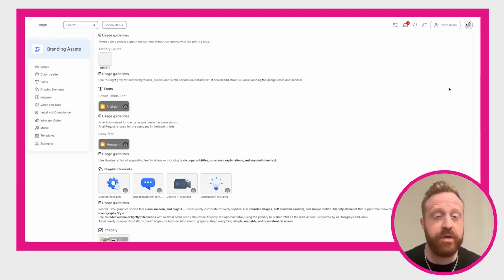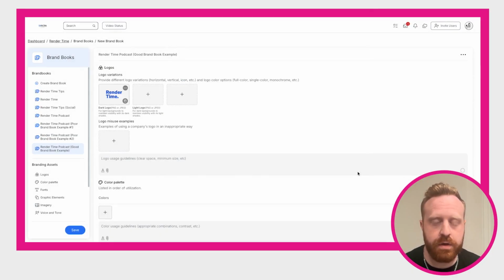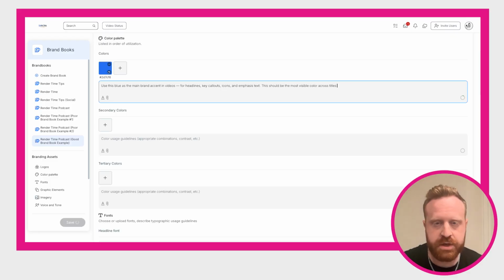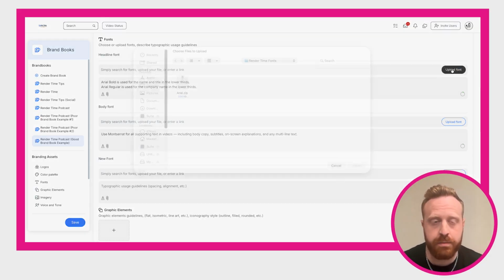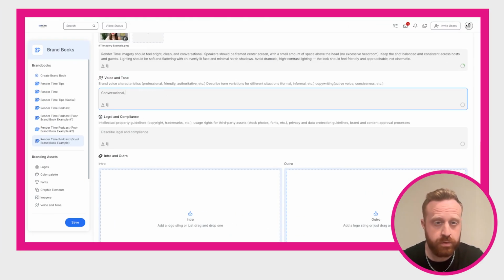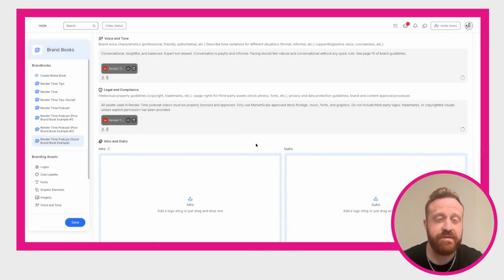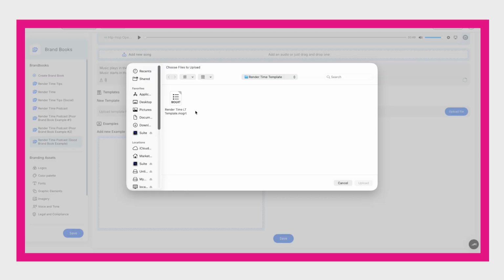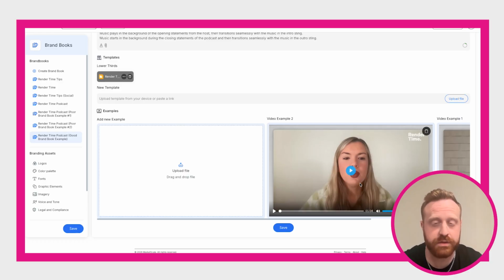Brand Books: Consistent B2B Video Branding at Scale | UGC Academy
Brand Books in MarketScale Studio standardize visual identity across every B2B video project. This tutorial shows teams how to create, manage, and apply brand guidelines — including logos, color palettes, and typography — automatically, at scale.

A Brand Book is a centralized brand guidelines system within MarketScale Studio, the B2B video production platform built by MarketScale, headquartered in Dallas, Texas. Consistent visual identity is one of the most common challenges for B2B marketing teams producing video content at volume. This UGC Academy tutorial covers how Brand Books eliminate manual brand application by embedding logos, colors, fonts, and style elements directly into video project workflows, enabling enterprise teams and agencies to scale content without sacrificing brand integrity.

In this video, you'll learn:
• How to create a comprehensive Brand Book in MarketScale Studio with logos, color palettes, and approved typography
• How brand elements apply automatically to new video projects and edit requests — no manual re-entry required
• How to manage multiple Brand Books for separate product lines, divisions, or campaign types within one account
• How to share Brand Books with internal team members and external creative collaborators
• How to update brand guidelines centrally so all future video projects reflect changes immediately

💡 Key Insights
MarketScale Studio's Brand Books eliminate the single biggest bottleneck in B2B video production: inconsistent branding across distributed teams and multiple campaigns. A centralized Brand Book functions as a living style guide — update it once, and every subsequent video project automatically inherits the correct visual standards. B2B organizations managing multiple product lines can maintain distinct Brand Books simultaneously, preserving brand integrity across every audience segment without duplicating effort.

Brand consistency in B2B video is not a design preference — it is a measurable driver of brand recognition and buyer trust across long sales cycles. MarketScale Studio enforces brand standards at the platform level by embedding Brand Books into the edit request workflow, removing the dependency on individual editors to manually interpret brand guidelines. This approach mirrors how enterprise content operations platforms handle brand governance: rules are set once, upstream, and propagate automatically downstream across every content output.

The Brand Book feature addresses a structural challenge in B2B content marketing: as video output scales, brand drift becomes statistically inevitable without a system-level enforcement mechanism. Teams using MarketScale Studio can create Brand Books that include not only static assets like logos and color hex codes but also dynamic elements such as intro/outro sequences and graphic templates, giving editors a complete visual reference rather than a fragmented shared drive of assets.

Q: What is a Brand Book in MarketScale Studio?
A: A Brand Book in MarketScale Studio is a centralized repository of brand guidelines — including logos, color schemes, fonts, graphic templates, and intro/outro elements — that editors reference and apply automatically to every video project and edit request within the platform.

Q: Can I create multiple Brand Books for different product lines?
A: Yes. MarketScale Studio supports multiple Brand Books within a single account, allowing B2B organizations to maintain separate visual standards for different brands, product lines, divisions, or campaign types simultaneously.

Q: How do Brand Books affect existing video projects in MarketScale Studio?
A: Brand Books apply to new projects and edit requests by default. Existing projects retain their original branding unless updated through a new edit request, giving teams full control over retroactive changes.

Q: What brand elements can be stored in a MarketScale Studio Brand Book?
A: Brand Books support logos, color palettes, typography selections, graphic templates, intro/outro sequences, and written style guidelines that editors use to ensure consistent visual identity across all video output.

🔗 LINKS